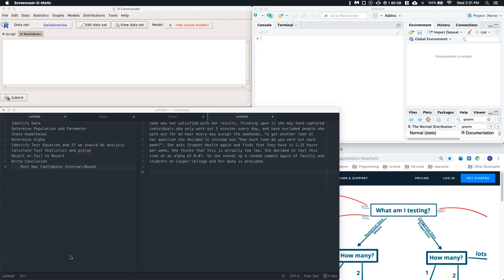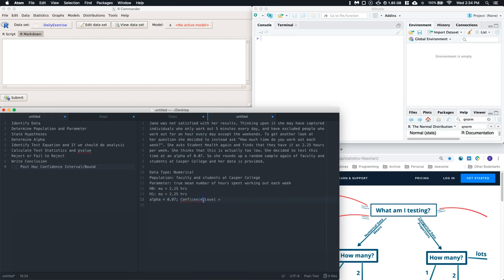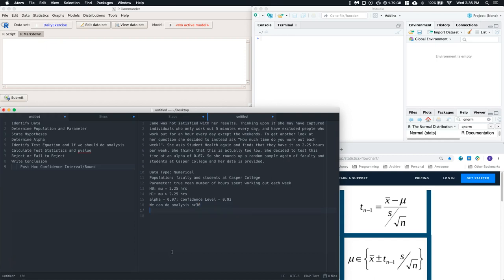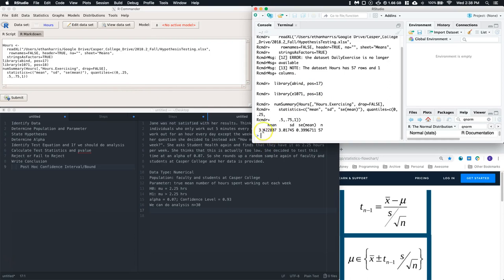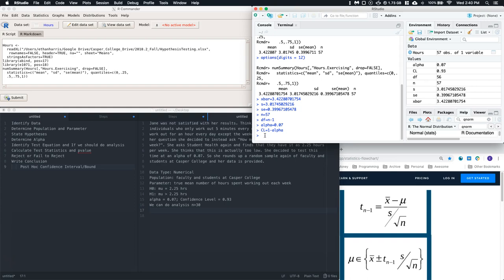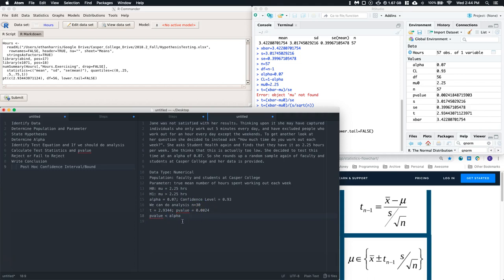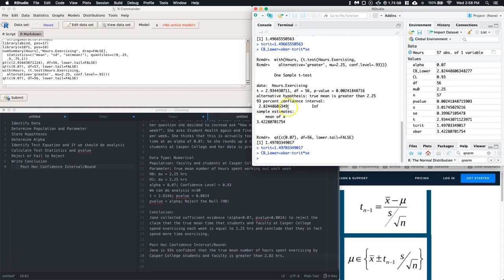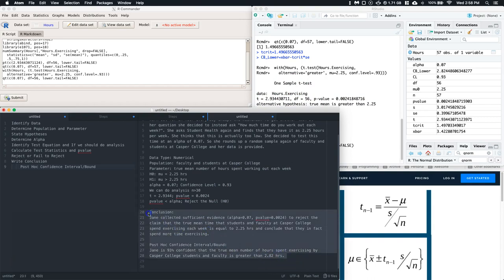[R,E] HypothesisTesting: Means